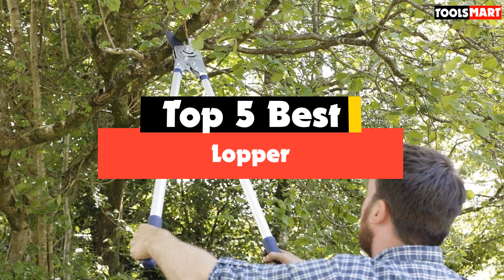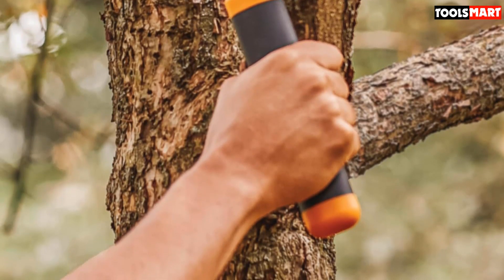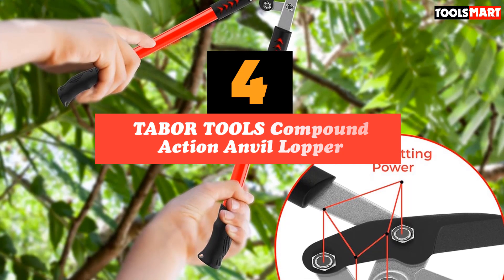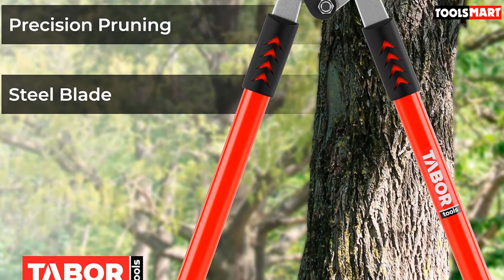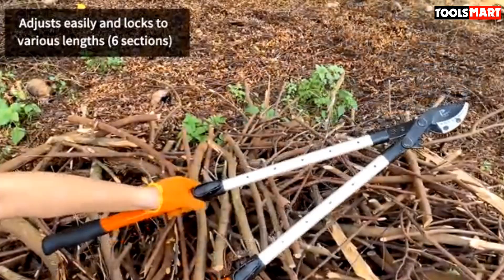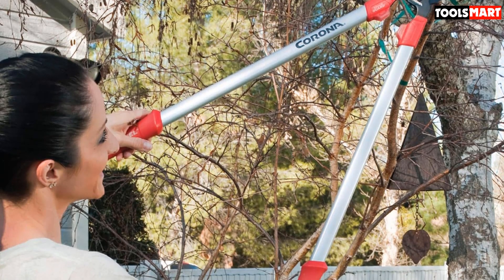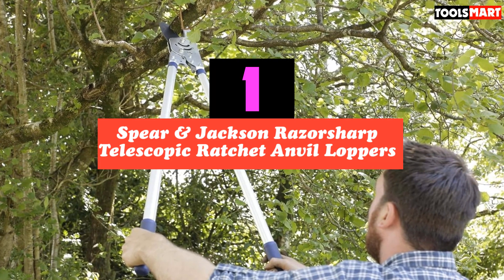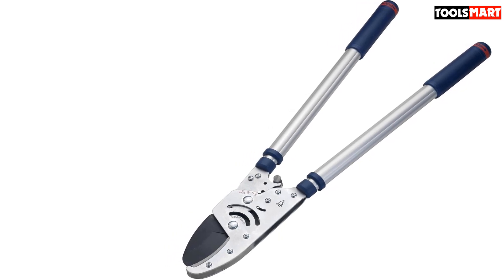Get Ready for Pruning Season with Top 5 Loppers!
Check Price on aliexpress

✅5. Fiskars 28 Inch Bypass Lopper
✅4. TABOR TOOLS Compound Action Anvil Lopper
✅3. Fiskars 32 Inch PowerGear2 Bypass Lopper
✅2. Corona ComfortGEL Bypass Lopper
✅1.Spear & Jackson Razorsharp Telescopic Ratchet Anvil Loppers

To save you both time and money, we’ve narrowed down to some of the best Lopper.
Check out an in-depth review of the best Lopper in 2024 .

In this video, we make a new research on the top best Lopper .
This is the best Lopper review.
Best time for buying your new Lopper.